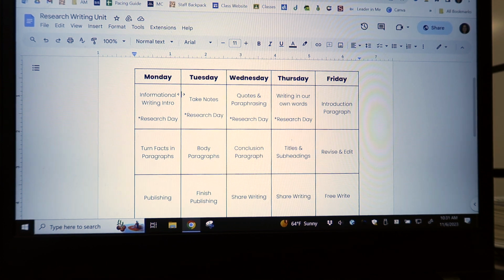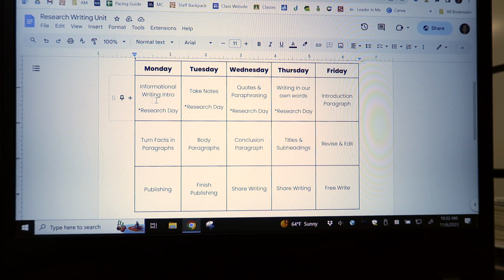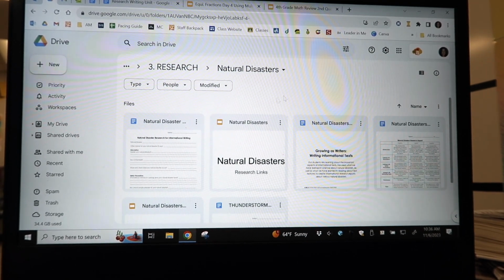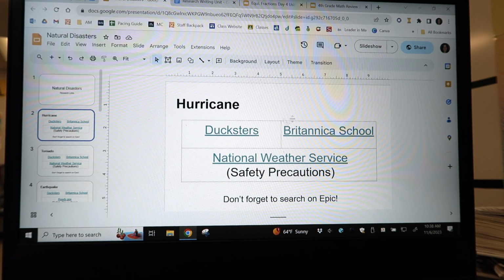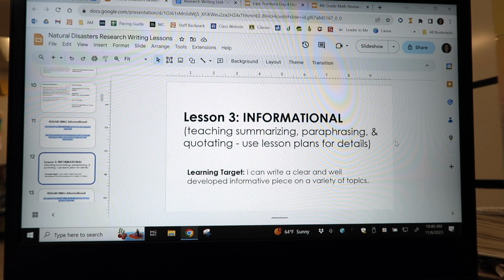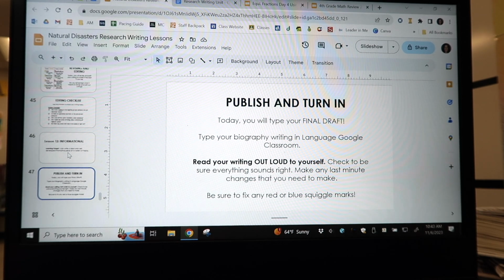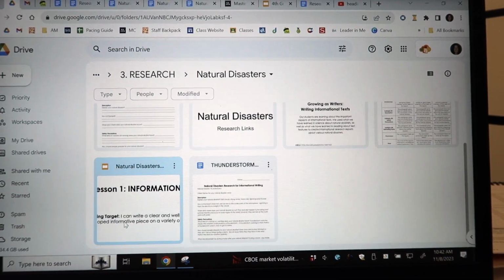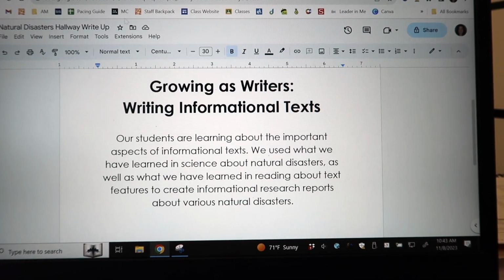Plan a 4th Grade Research Writing Project Unit with Me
🖋️ Dive into the planning process with me as I break down the essential components of a successful research writing unit. From crafting mini-lessons and selecting topics to creating a structured timeline, I'll share practical insights and strategies to ensure a smooth and enriching learning experience for students.

🌟 Hey there! Do you feel like classroom management is as elusive as a mystery novel? No worries, my friend! I've got your back! Take a leap and sign up below to get your hands on the ultimate guidebook, specially crafted just for you! Best part? It's absolutely free! This fantastic guidebook will be your trusty companion, leading you through the ins and outs of running a super awesome upper elementary classroom. So what are you waiting for? Don't miss out! Grab your copy right here: